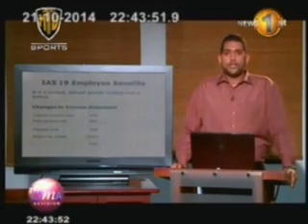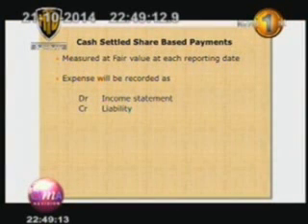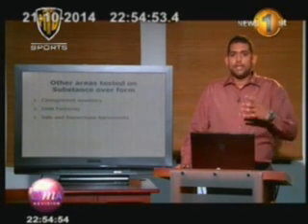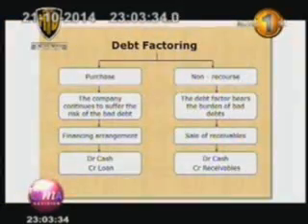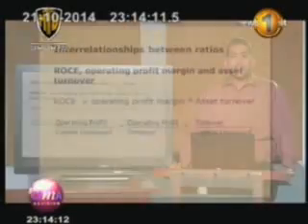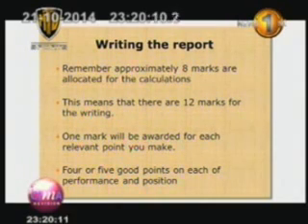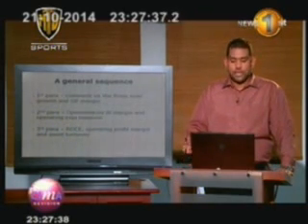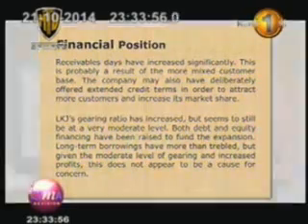Cima Revision EP 04